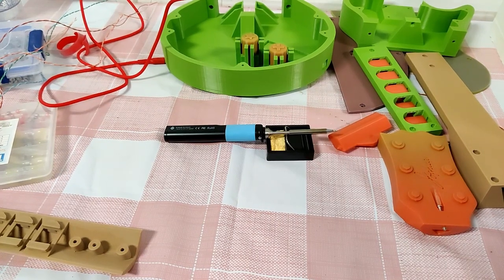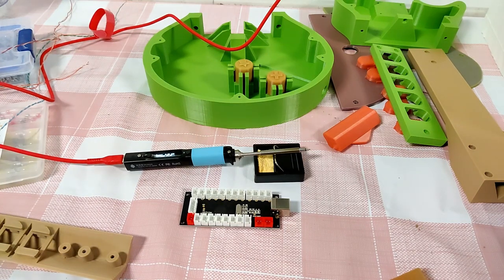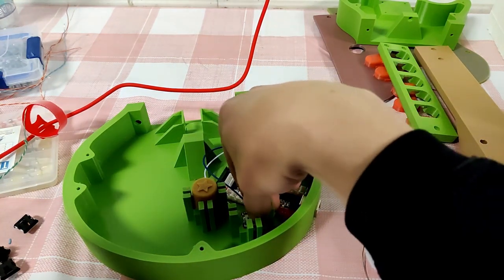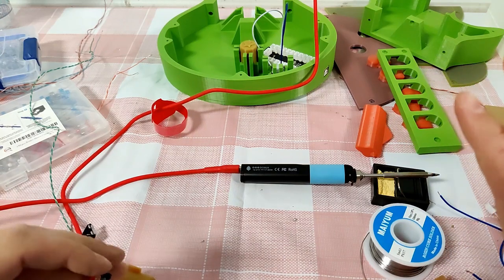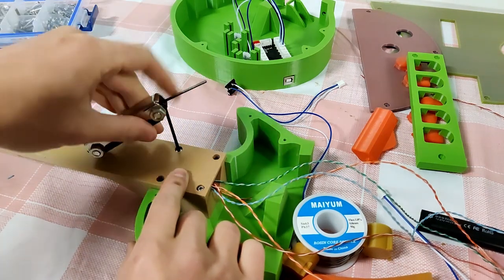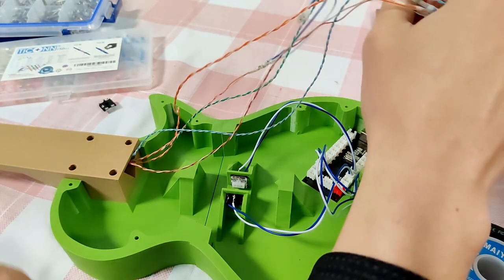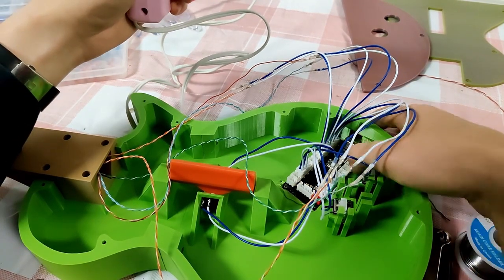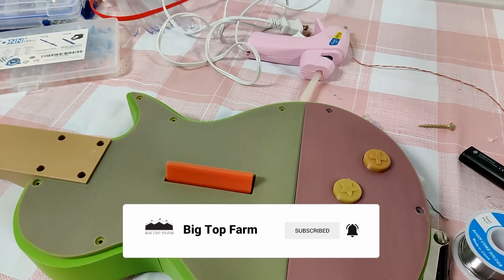Custom Clone Hero Guitar Guide - Big Top Farm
In this video I show you how to build a custom clone hero guitar by youtuber Josh Designs

You will need for this build.

3D Printer

Screw Driver set

Heat Gun

Hot glue gun + glue

Soldering Iron

65w power supply

Silicone usb C cable

Soldier and Seal wire connectors

M3 x 20mm Screws + nuts

USB Encoder

Long USB -B cable

Ethernet Cable